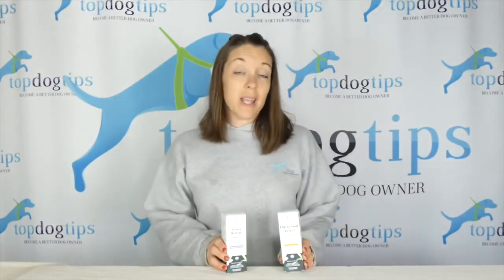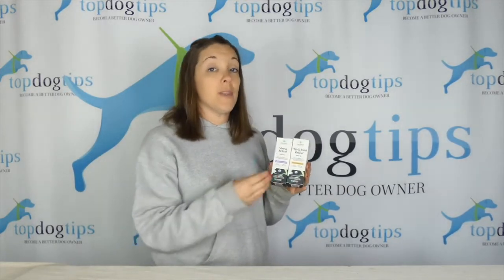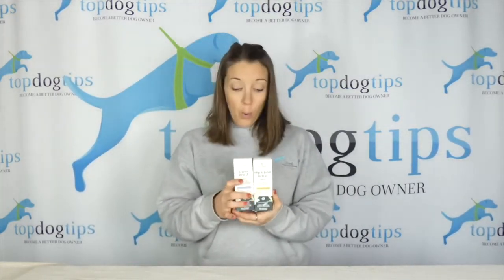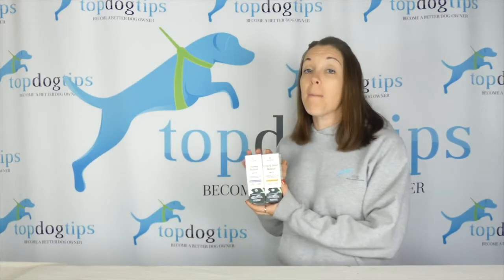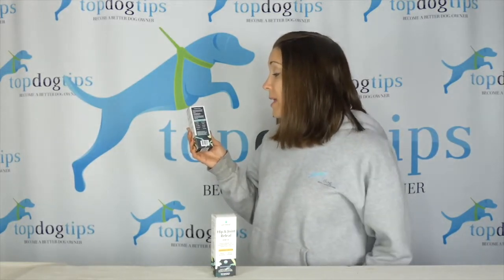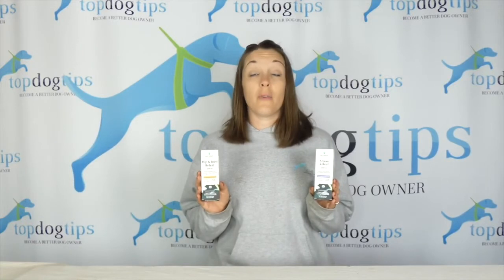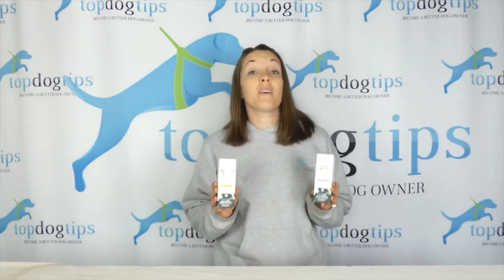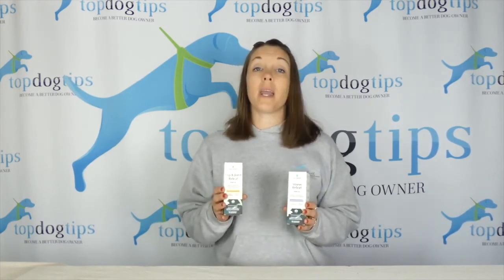Giveaway: Pet Releaf Hemp Oil for Dogs and Cats ($160 Value)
Hemp oil is a great natural pain reliever. It has been shown to help with stress and anxiety. The medicinal benefits of hemp oil and cannabidiol (CBD) are being studied more and more, and this is quickly becoming a mainstream remedy for pets and people.

If you've been thinking about trying hemp oil supplements with your pet, this is your chance to try them for FREE!

To enter this FREE giveaway to win 2 bottles of hemp oil for dogs from from Pet Releaf, all you have to do is LIKE our Facebook page and

Following these steps will automatically enter you to win these hemp oil supplements from Pet Releaf, and we’ll contact you via Facebook if you’re the lucky winner.